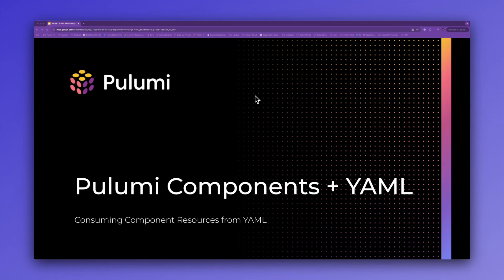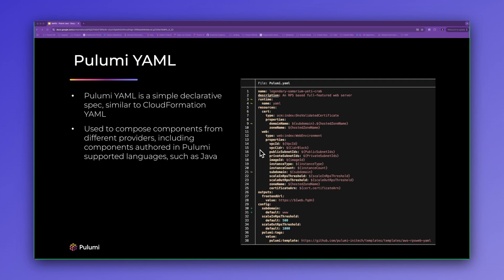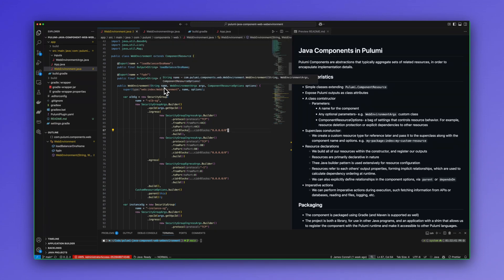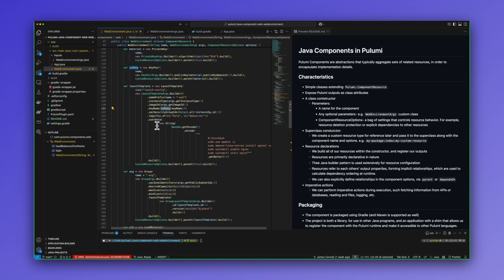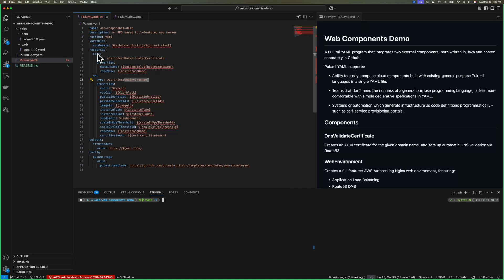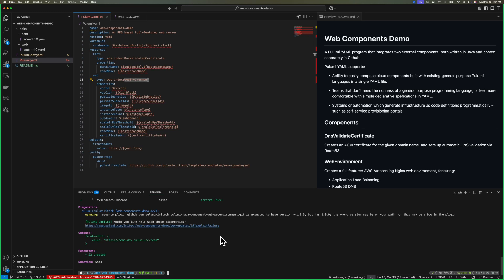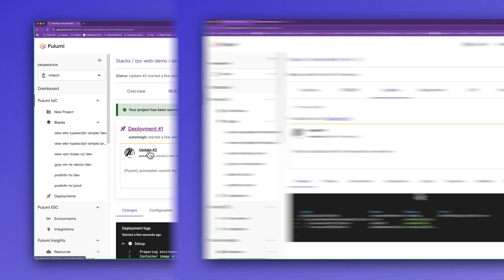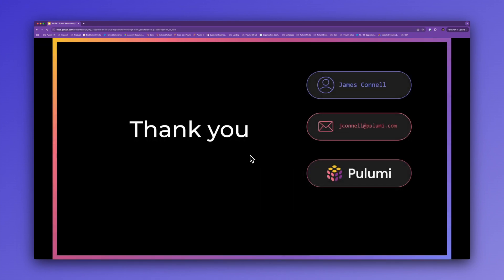Abstracting Infrastructure with Pulumi Components and YAML | Java Example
In this video, James Connell, Senior Solutions Architect at Pulumi, walks through how platform teams can use Pulumi to author reusable infrastructure components—focusing on Java-based component authoring and simple YAML consumption.

You’ll learn how to:
- Use Java to build Pulumi components that encapsulate infrastructure logic
- Compose and deploy those components using Pulumi YAML
- Leverage Pulumi’s new Project Wizard for no-code workflows
- Enable clean separation between infrastructure producers and consumers
- Apply best practices like semantic versioning, strong typing, and automation

Whether you’re building internal developer platforms or enabling teams to provision infra without writing code, this demo highlights how Pulumi makes it seamless.

🔧 Languages covered: Java, YAML
🚀 Tools used: Pulumi YAML, Project Wizard, Automation API